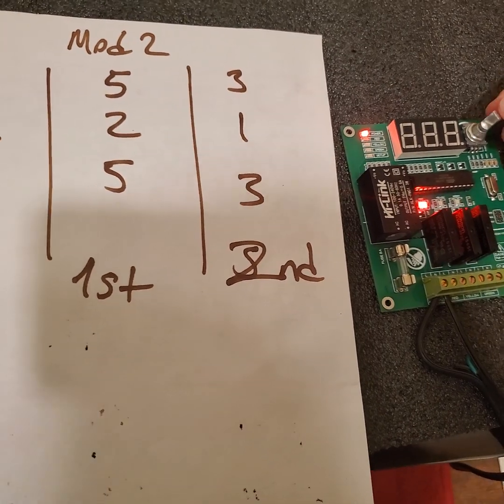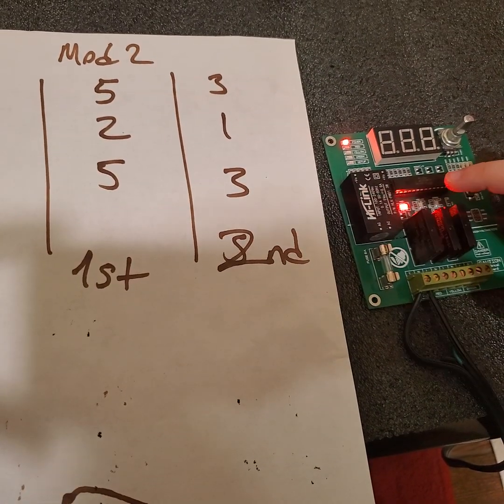Traffic Light Controller Sequencer Manager SSR Manual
Cool 3-Channel Traffic Light Controller Demo!
Hey guys! In this video, I’m showing you how our 3-channel traffic light controller works. It has different modes like Mode 1, Mode 2 (which is like the traffic lights in America), and Mode 12, which has cool flashing speeds. I’ll show you how to change the light times for red, yellow, and green, and how you can make it go faster or slower. It works with 110V and 240V, and there’s a manual that explains everything too! Make sure you check out the video to see how to use it safely and try out all the awesome modes!